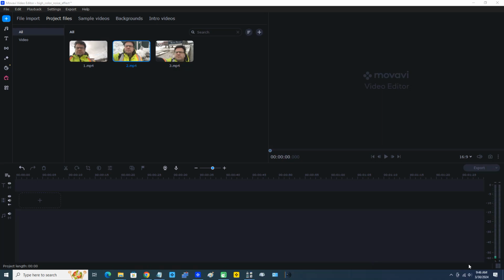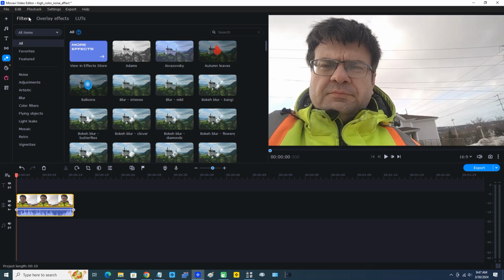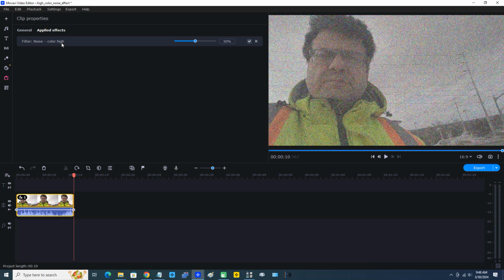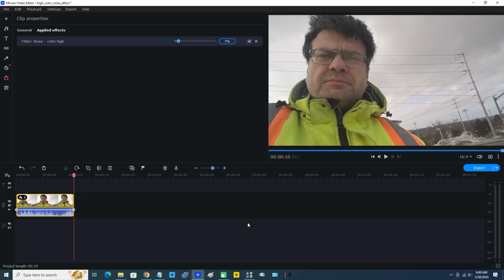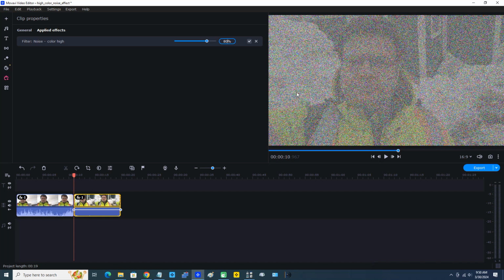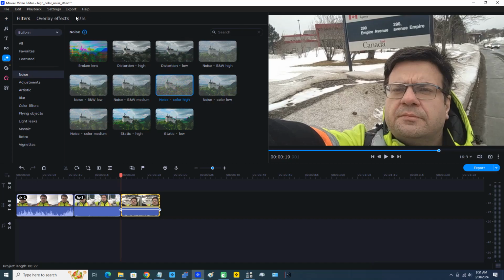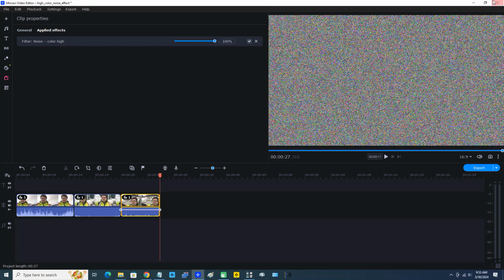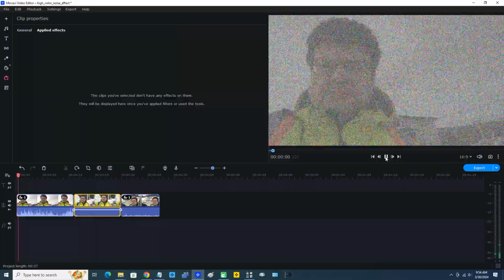Add The High Color Noise Effect In Movavi Video Editor 2023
In this video we demonstrate adding the high color noise effect in Movavi Video editor 2023.